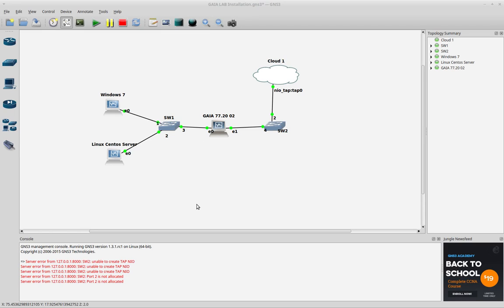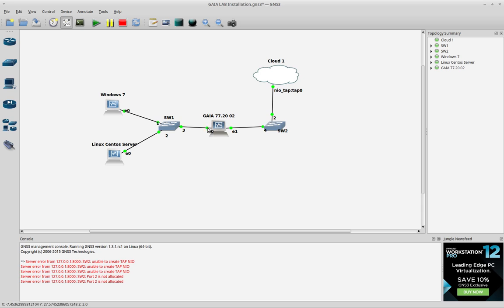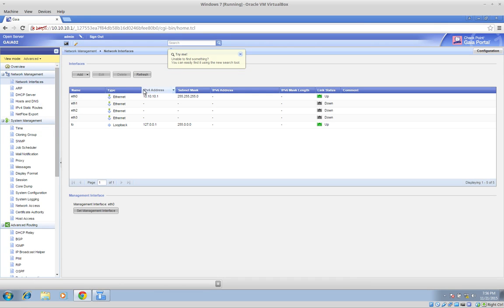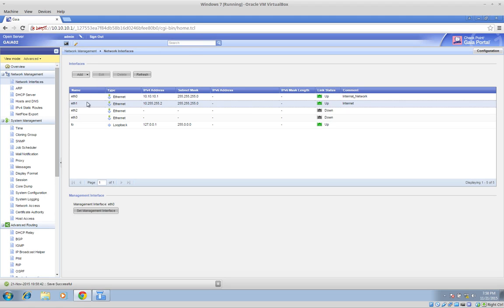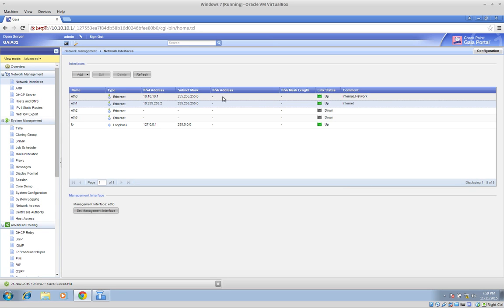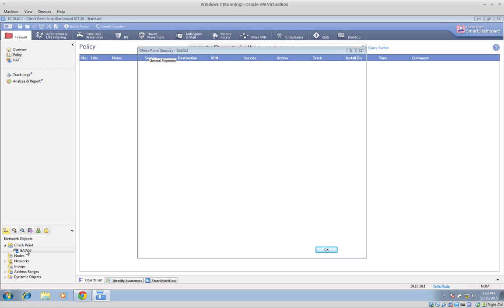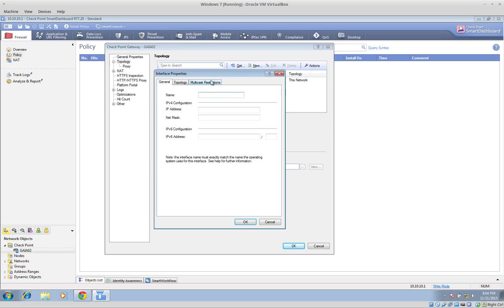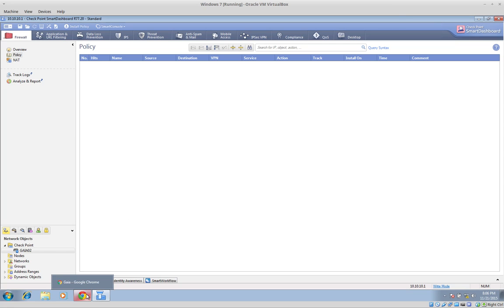Running Checkpoint Gaia in GNS3 - STEP 03 - Adding Additional Interfaces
This tutorial shows how to add additional interfaces to your checkpoint gateway using the GUI and the SmartDashboard